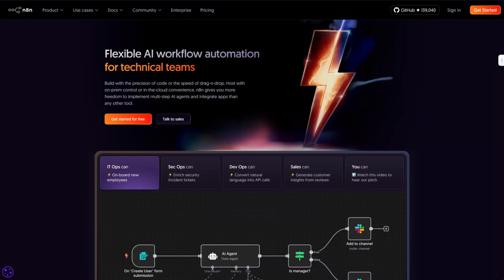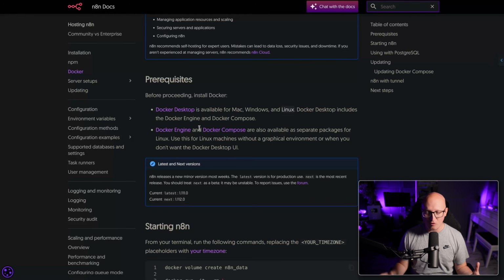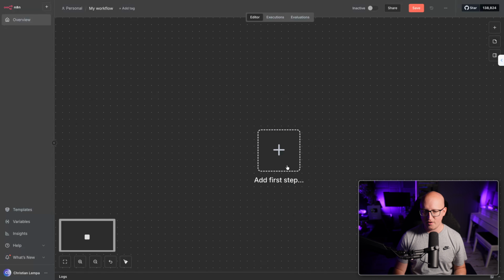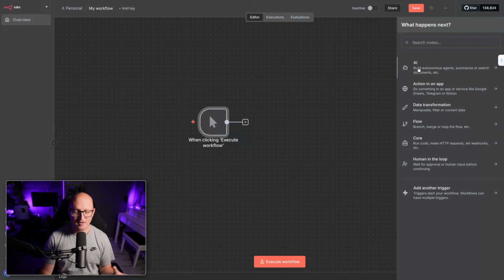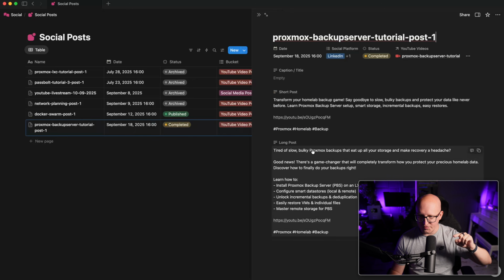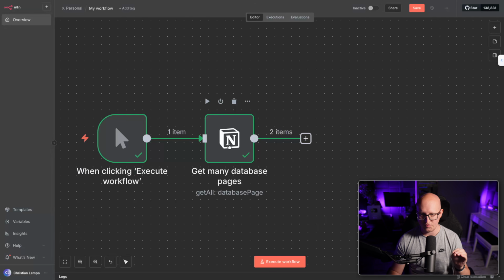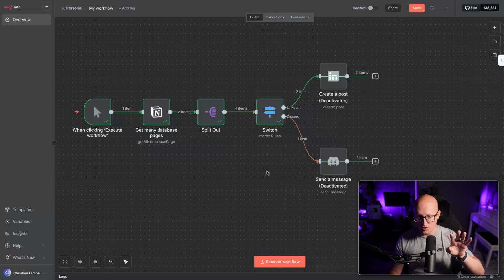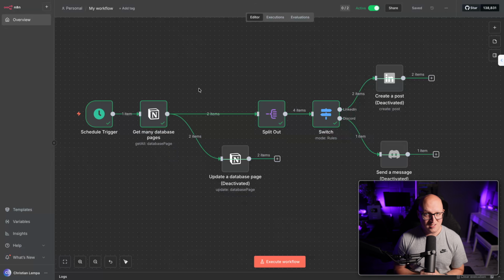Self-hosted automation for EVERYTHING! // n8n Tutorial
Boost your productivity and organize your tasks and projects with Akiflow

In this video, I'll show you how to automate nearly anything with n8n, a powerful self-hosted, low-code automation platform. We'll explore how to install it, connect various services, and build advanced workflows using data transformation and JavaScript expressions, including automating social media posting from Notion.

Timestamps:

00:00 Introduction
02:43 Overview
04:26 Docker Installation
07:29 Templates
8:34 Workflows
11:27 Trigger and Actions
14:56 Credentials
18:04 Input, Outputs and Expressions
21:27 Data Transformation
24:41 Flow Elements
29:12 Error Handling
31:03 Final thoughts